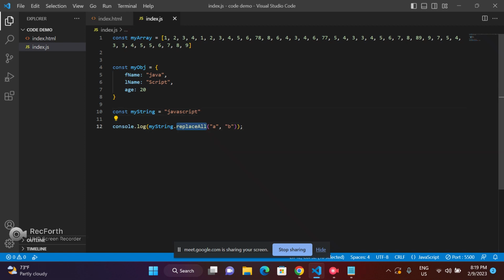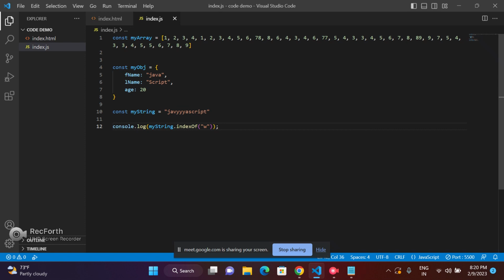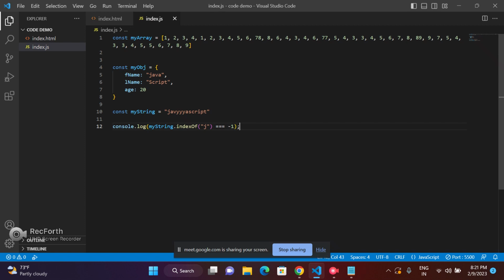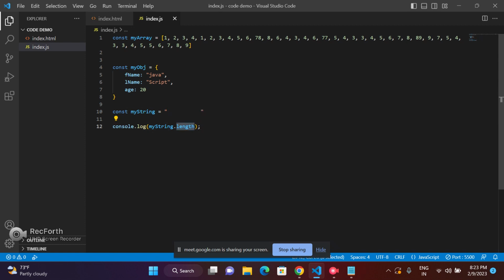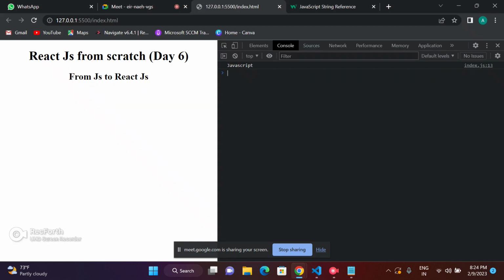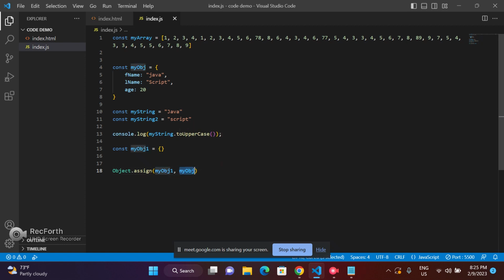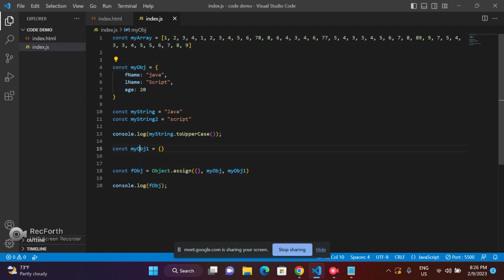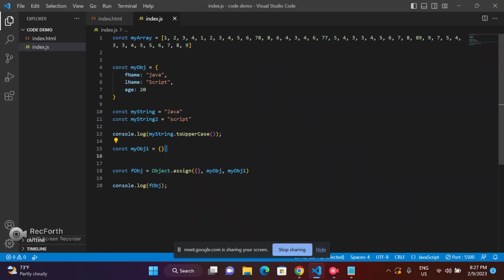React js tutorial (day 6) string method in detail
In this video you will learn about string method  of JavaScript in detail.

string method in javascript.
array map method of javascript.
array filter method of javascript.
string includes method of javascript.
string split  method of javascript.
string trim method of javascript.